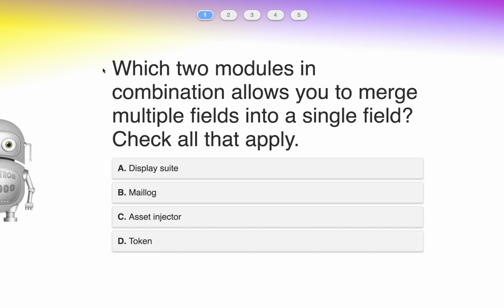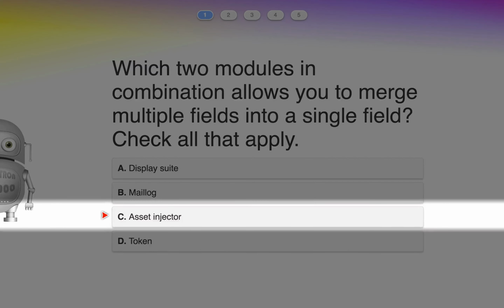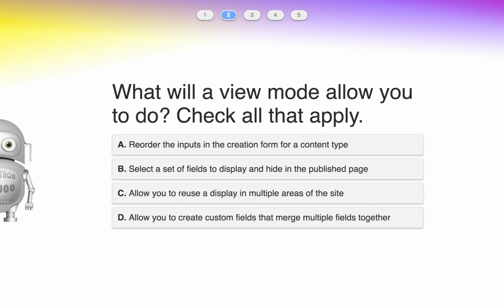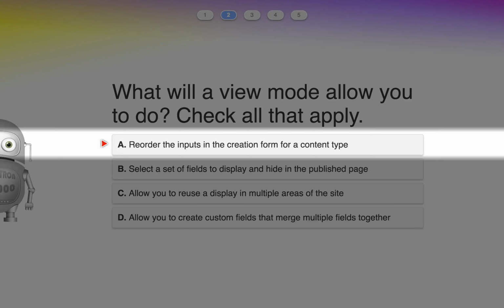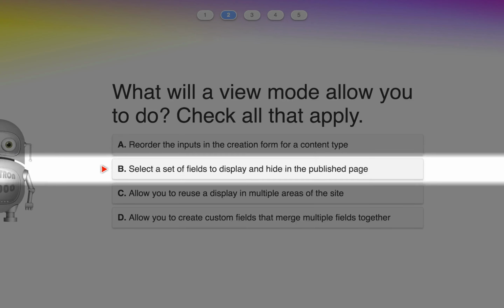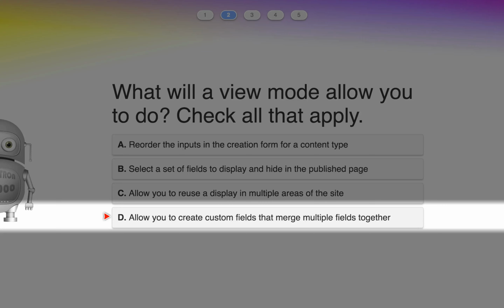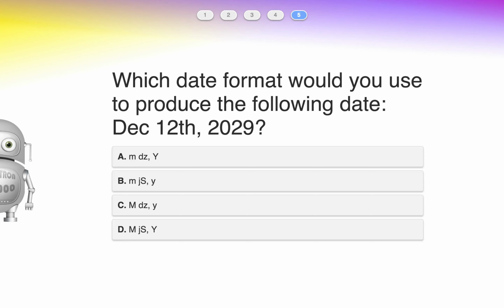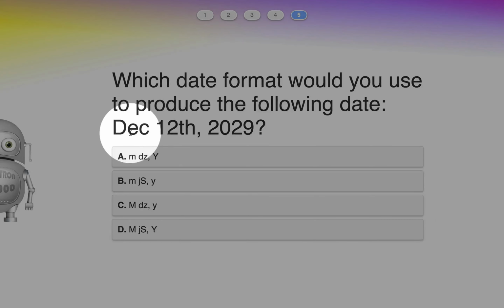150. Quiz for chapter 9 of "Drupal 8 Site Building"